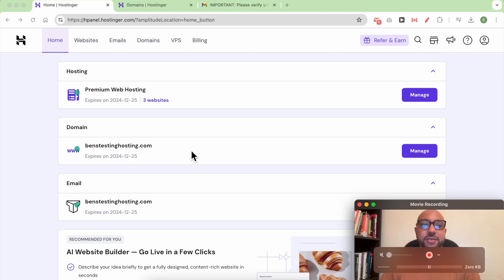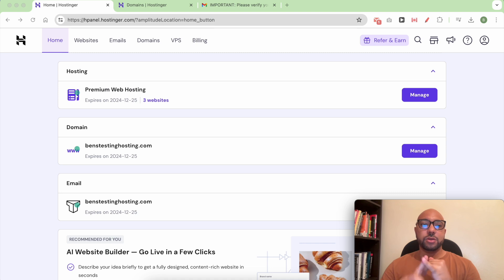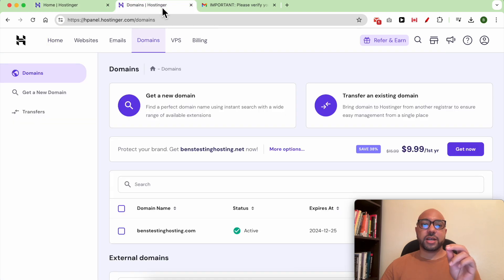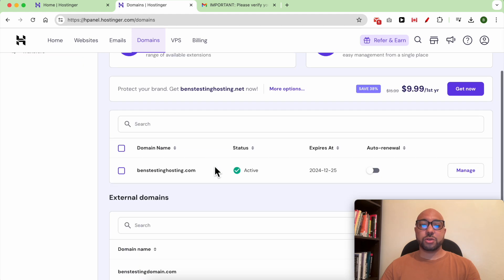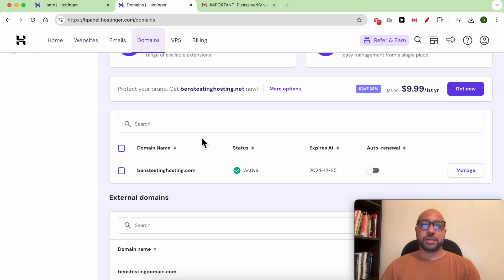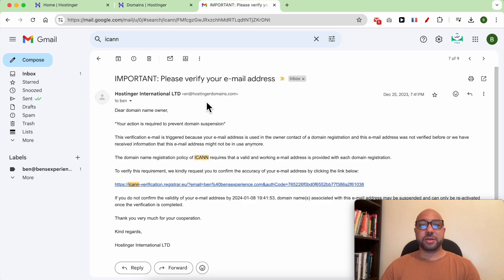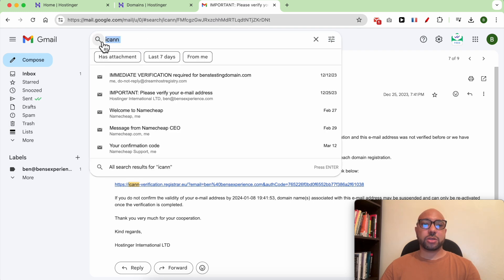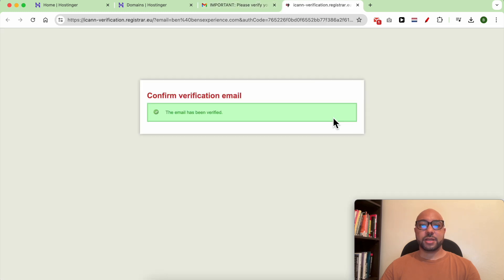How to Verify Email on Hostinger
Welcome to this video on how to verify email on Hostinger! In this tutorial, I’ll guide you through the process of verifying your domain on Hostinger. Whether you've just got your Hostinger account with a free domain, transferred a domain from another registrar, bought a new domain, or changed your domain information, this video will help you ensure your domain is successfully verified.

First, you'll need to look for the verification email in your inbox. If you don't see it, check your trash or spam folders, or use the search icon to locate it. Once you find the email, click on the verification link, and your domain will be verified on Hostinger.

In case you missed it, I’m offering two free online courses: one on Hostinger hosting and WordPress management, and another on using Hostinger website builder. Get them for free by clicking the link above!

Remember, verifying your email on Hostinger is crucial to fully utilize your hosting services and manage your domain effectively. This step-by-step guide on how to verify email on Hostinger ensures you're set up for success.